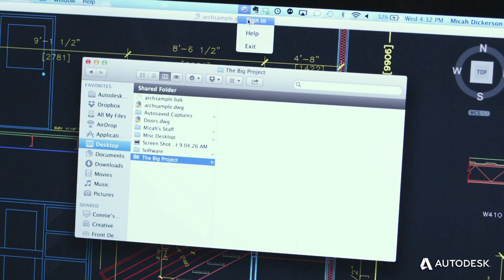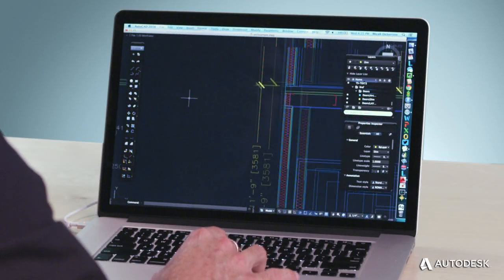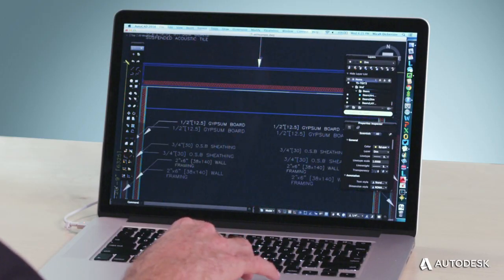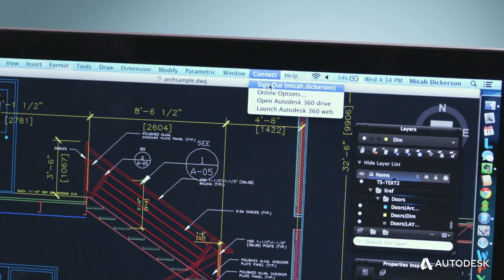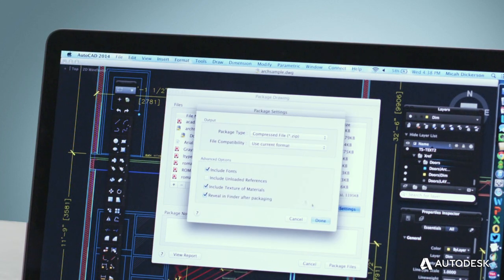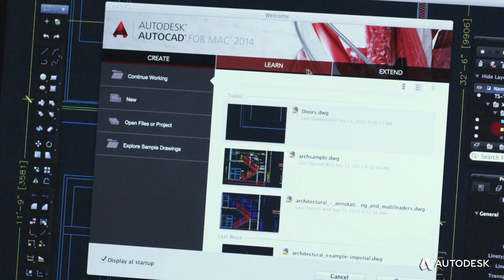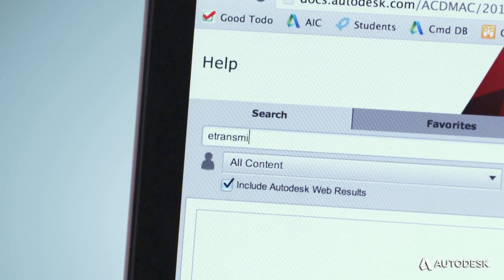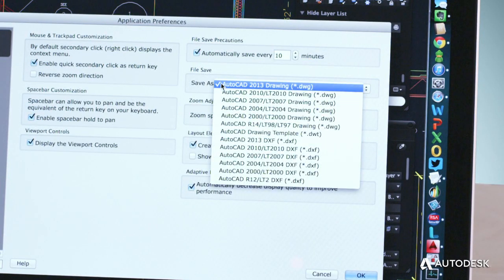Autodesk Autocad LT 2014 for Mac